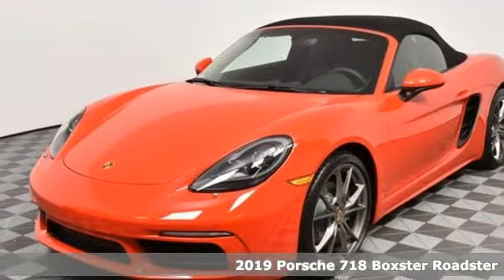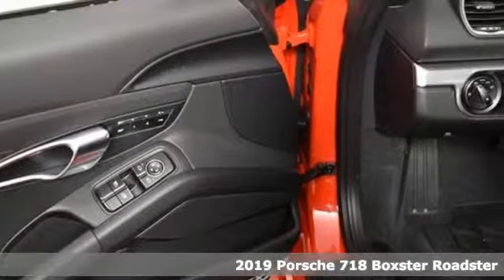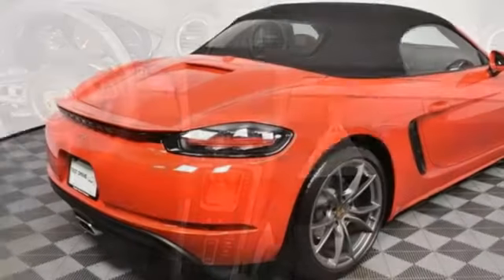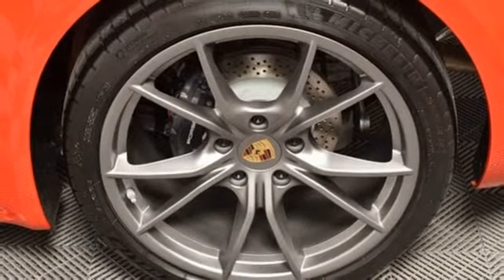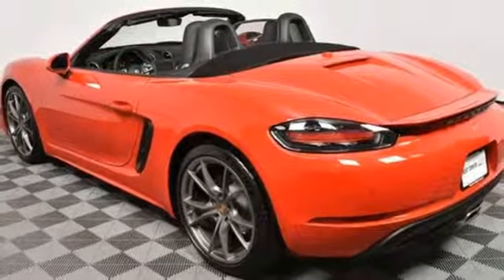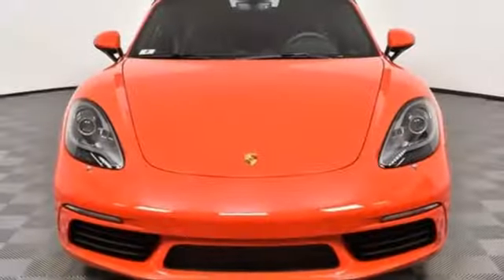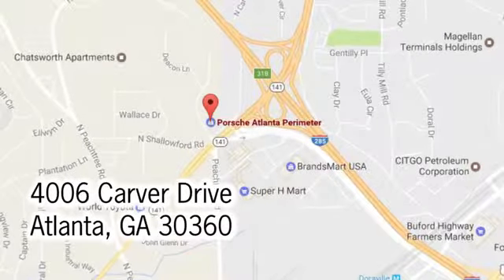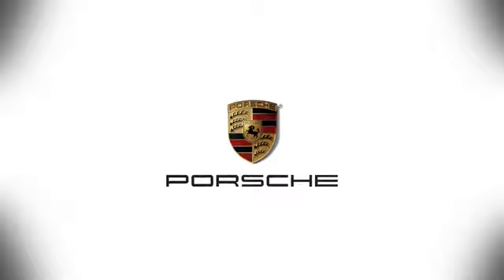New 2019 Porsche 718 Boxster Atlanta, GA P15380 - SOLD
Year: 2019
Make: Porsche
Model: 718 Boxster
Engine: 2.0L H4 Turbocharged DOHC 16V LEV3-ULEV125 300hp
Transmission: 7-Speed Porsche Doppelkupplung (PDK)
Color: Red
Interior: Black
Stock #: P15380
VIN: WP0CA2A84KS210845
20" Carrera S WheelsbrWheels Painted in Satin PlatinumbrPremium Package i.c.w. Power Sport Seats (14-way)br7-speed Porsche Doppelkupplung (PDK)brBOSEA® Surround Sound SystembrGT Sport Steering WheelbrApple CarPlayA® incl. SiriA®br

Address:
4006 Carver Drive